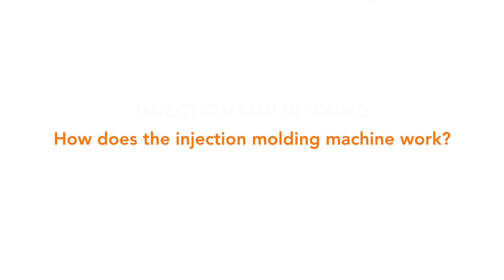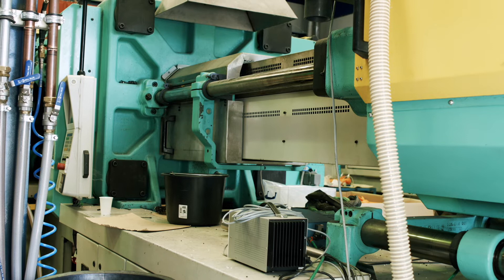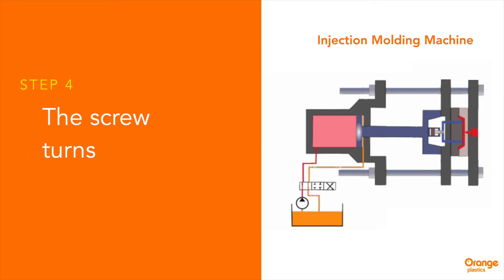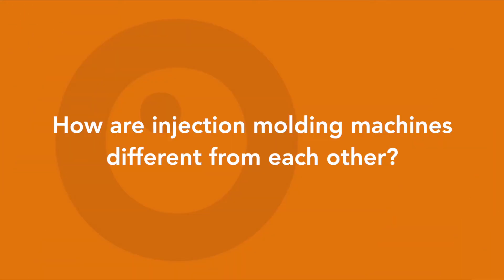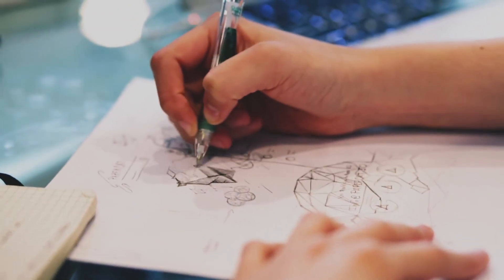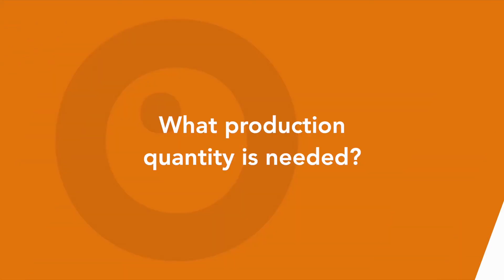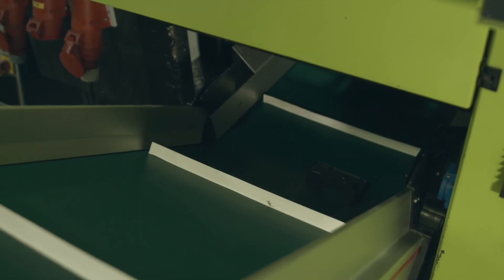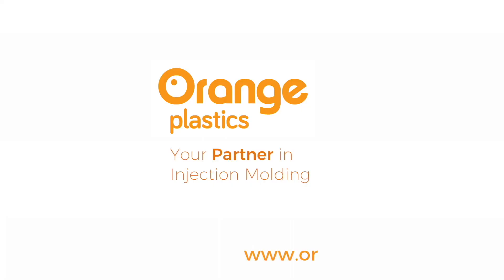How Does an Injection Molding Machine Work?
Injection molding is the world’s most used method of creating plastic parts and products. But what does an injection molding machine actually do? How are machines different from each other? And how large should your production series be for injection molding to become cost effective?

In this video, you'll get a step-by-step explanation of how injection molding machines work.